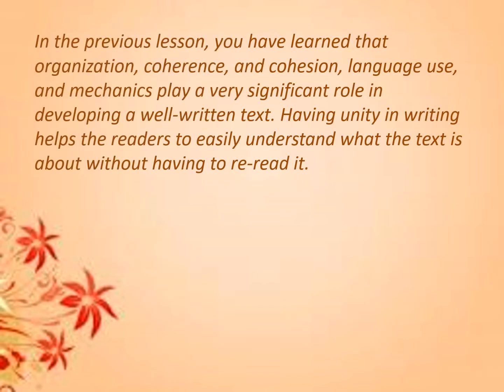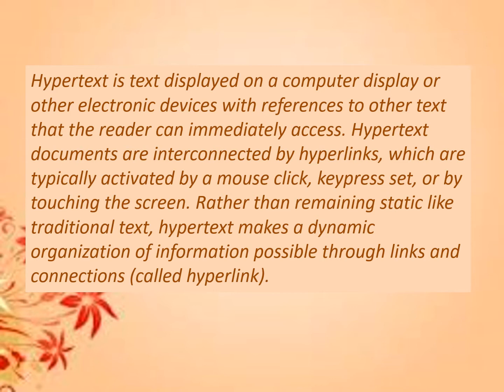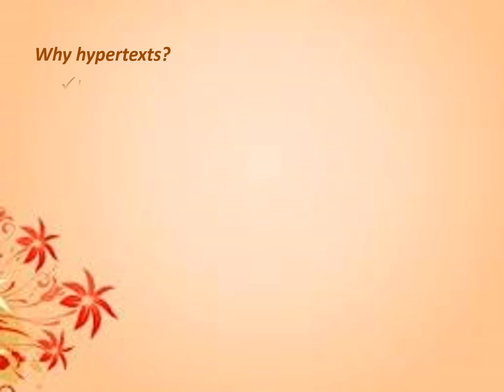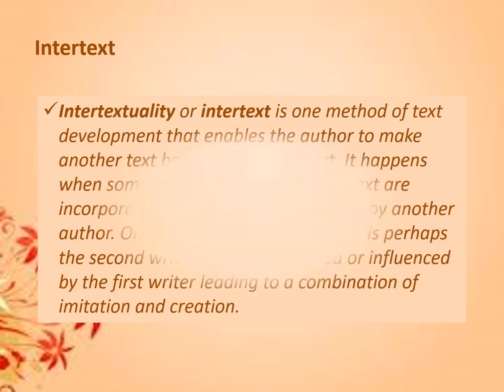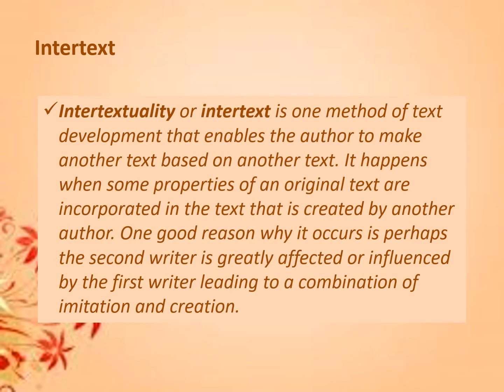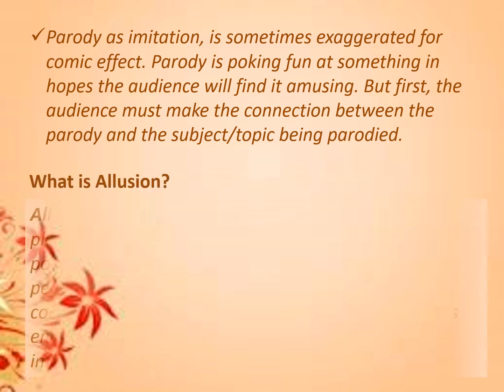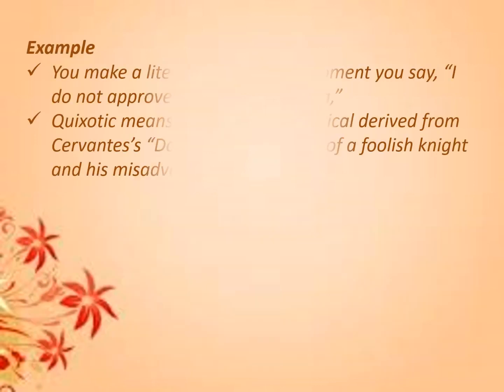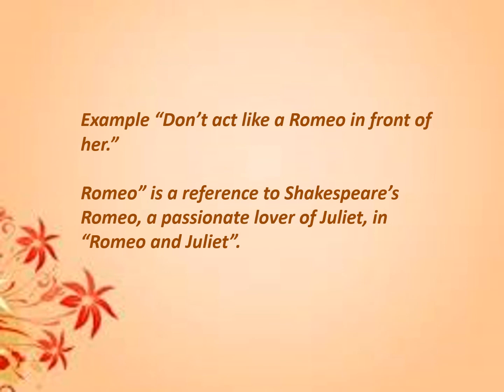Reading and Writing 1 (Q4)